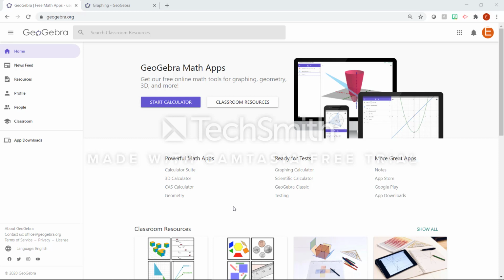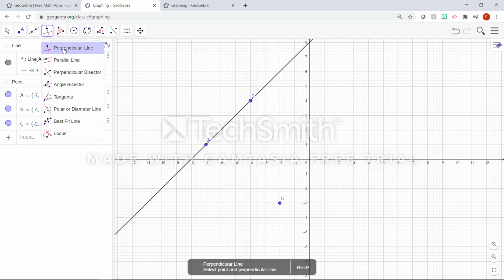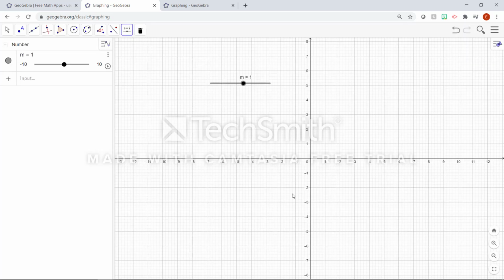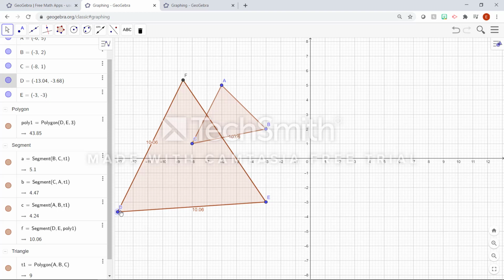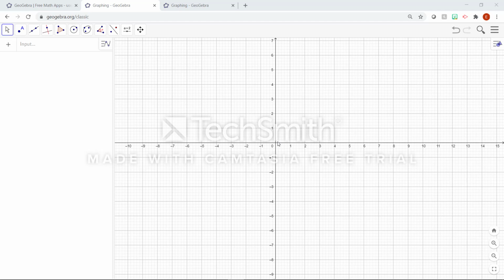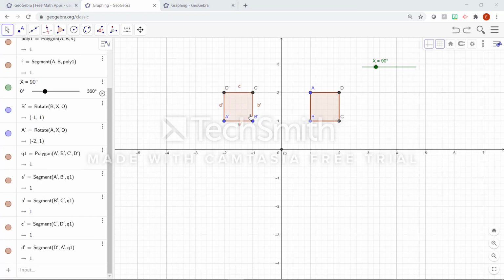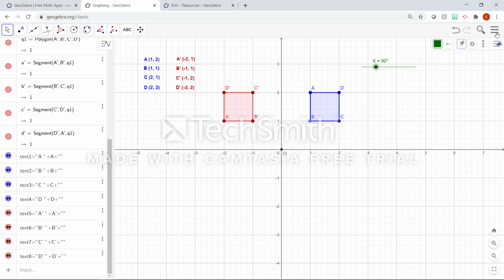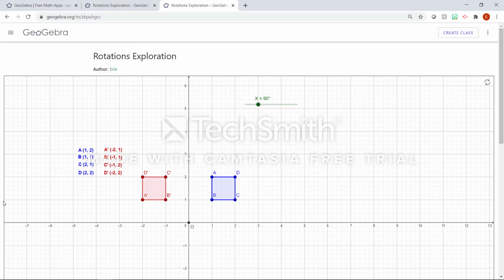GeoGebra Sales Pitch